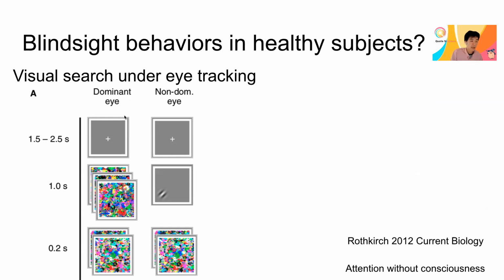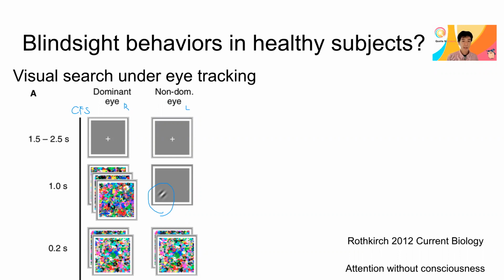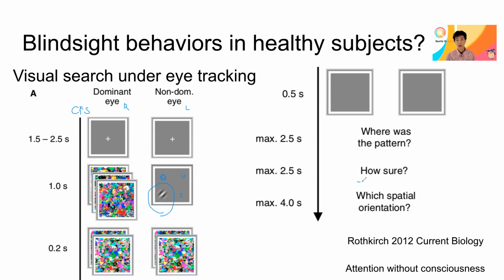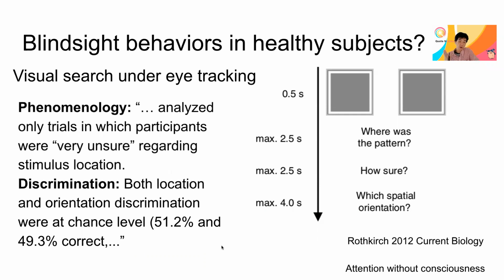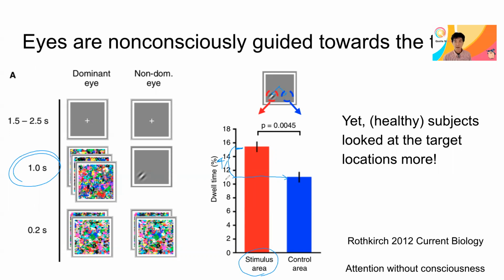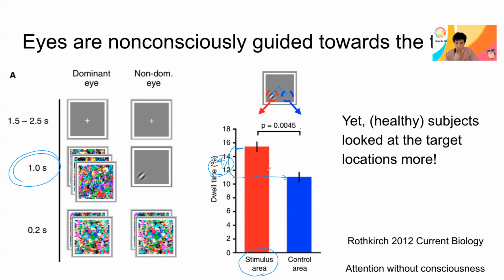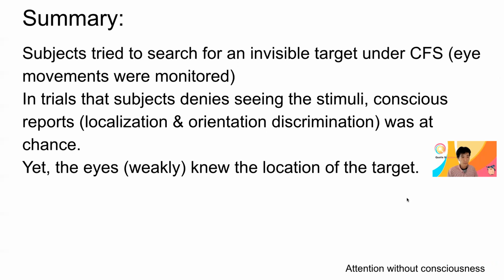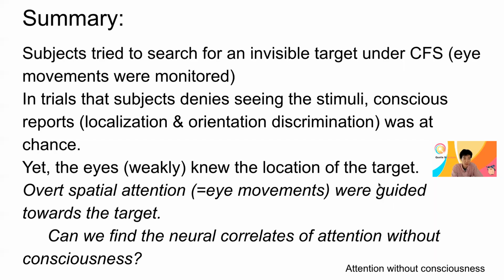Wk 9-2 Can attention affect on nonconscious processing in healthy subjects?